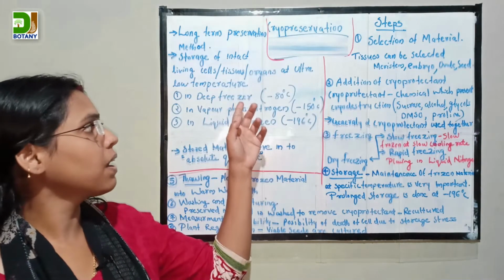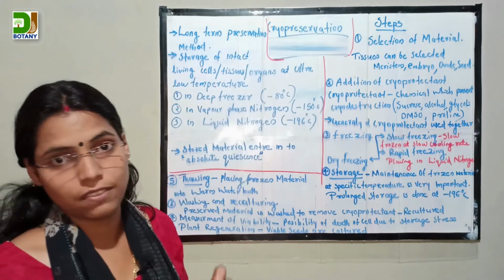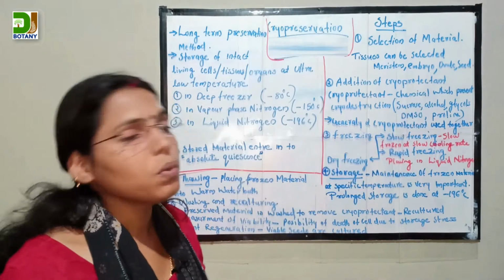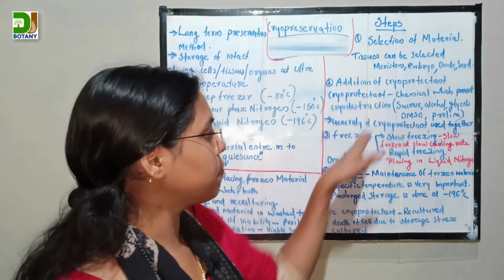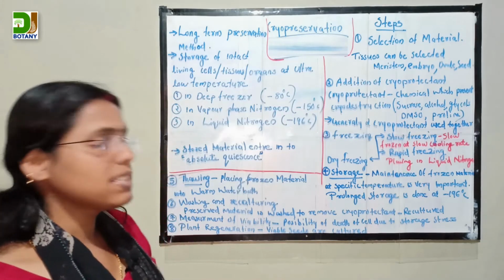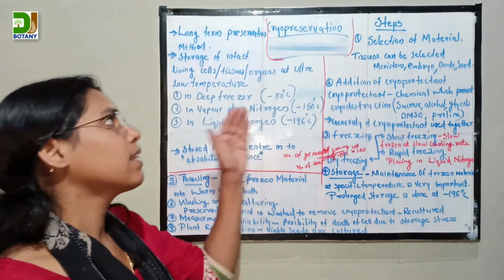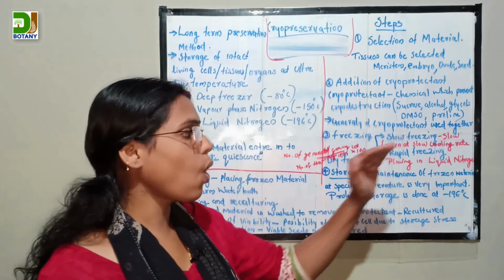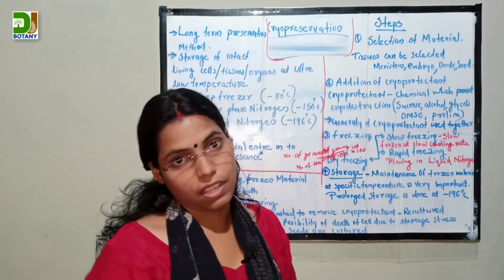Cryobiology Part B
Cryopreservation